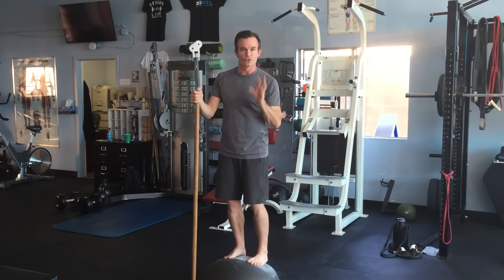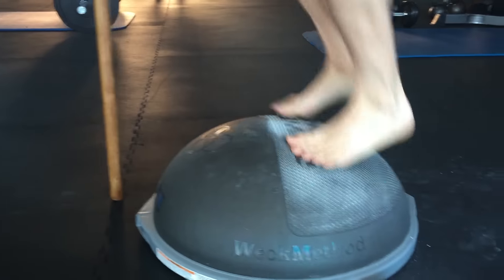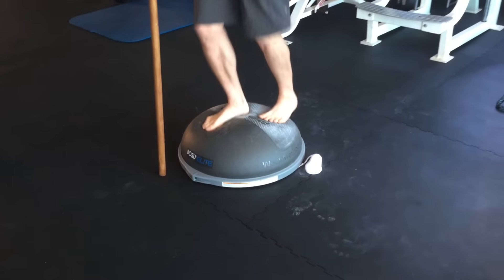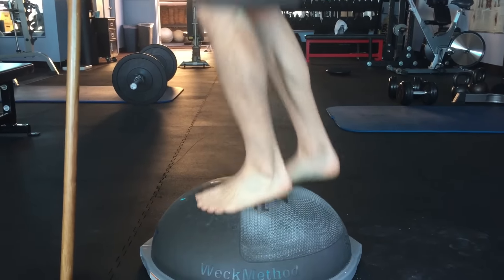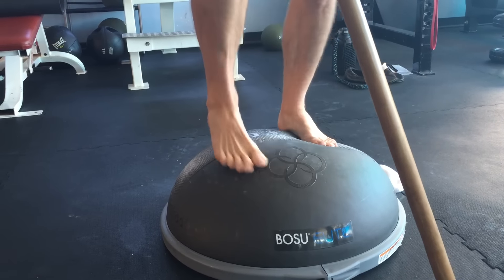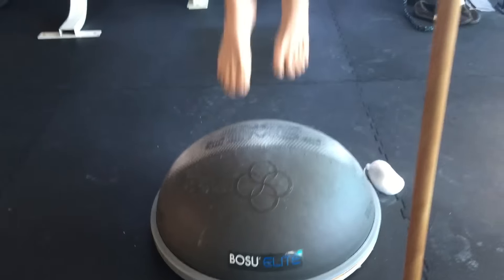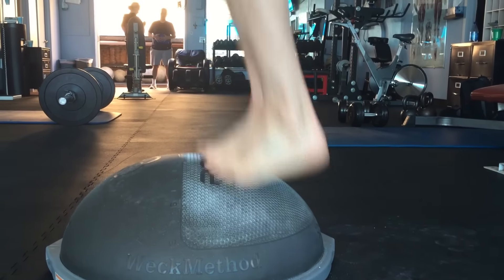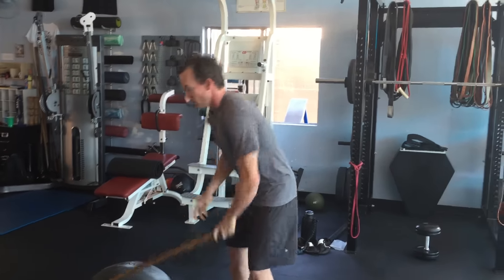Foot Strengthening Exercises For Running & Agility w/ the BOSU Elite - WeckMethod BOSU Ball Workout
4 BOSU® Elite foot strengthening exercises designed to improve your running and athletic capabilities by stretching, coordinating, and aligning your body from the ground up. Purchase the BOSU Elite

If you use the BOSU® Ball, you are going to love this new dimension of BOSU® Ball training. If you don't, the BOSU® Elite will add a whole new dimension to how you train. What makes the new BOSU® Elite so special? It's not about instability training, it's about resistance training. The BOSU® Elite's new high-density dome and reinforced platform are designed to generate a powerful elastic resistance- exciting untapped muscle fibers and bringing them to their max force limit. Everything you do on the BOSU® Elite is amplified. This is why the BOSU® Elite is the new go-to training tool for top strength coaches, pro athletes, pro trainers, and fitness professionals worldwide.

THE NEW TECHNOLOGY:
The Elite's new high-density dome takes the pressure you apply and turns it into dynamic elastic resistance to generate explosive power and dynamic isometric tension.

THE NEW DESIGN:
Because every inch of the BOSU® Elite's new dome can be used to create different force vectors and training stimulus, we created a Power Line for precise positioning and a Power Zone for maximum return to spring load movements.

THE NEW TRAINING:
The BOSU® Elite's new dome offers the perfect marriage between resistance and stability, opening the door for a whole new dimension to BOSU® ball training. The Elite comes with all new BOSU® Ball training which focuses on resistance and compression. This new training methodology not only conditions your body for performance, but it was also developed to target your glutes, pinpoint essential hard to hit areas (adductors, etc), build TRUE core strength and prime your body to be lighter on the ground, faster on the floor and more powerful under the bar.

COMPRESSION STRENGTH TRAINING™
Compression Strength Training™ is exactly what it sounds like. By “compressing" the BOSU Elite's dome you create intense resistance that stimulates your nervous system and excite your body's muscle fibers- literally making you feel lighter on the ground, faster on the floor and more powerful under the bar.

PRIME & PERFORM:
"Priming" alone makes the BOSU® Elite an invaluable “every session" training tool. Priming sets are performed in less than 30 seconds, and they potentiate the body's nervous system in a way that enables you to lift heavier weights, run faster, jump higher and harness the full power of your posterior chain balanced through the balls of the feet.

COILING CORE TRAINING®
The Elite doesn't just amplify core training, it strengthens your foundational core by incorporating every part of your abdominals all the way through to your lats and stabilizer muscles. This is called Coiling Core Training™ with the BOSU Elite and is what makes training with the Elite truly special.

Proudly made in the USA, the new BOSU® Elite uses resistance rather than instability to condition and sculpts your body both athletically and aesthetically. Its high-density dome intensifies strength training, core training, and agility training. Whether your goals are to play faster on the field, be stronger under the bar, or get in the best shape of your life, the BOSU® Elite is your solution.

Features:

High-density dome for pressurized resistance
New power line & textured power zone for visual & tactile cueing
Reinforced base for platform side exercises
Durable, rugged dome for greater force production
New honeycomb grip

Benefits:

Intensifies strength and compression training
Develops explosive power during ballistic and agility exercises
Primes the body for heavier lifts
Creates stronger athletic positioning
Improves reflexive training
Reduces injury & improves flexibility
Unifies movements & body mechanics
Easier assimilation for first time users, active aging, and rehabilitation
Enhances foot strength and force production on the ground

Bosu Ball Workout, Functional Patterns, Bosu Exercises, Bosu Workout